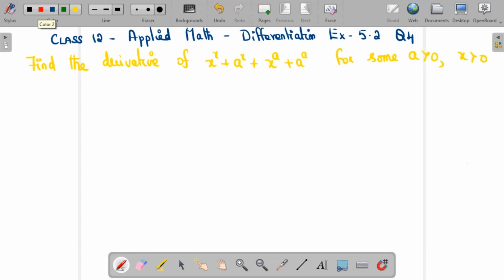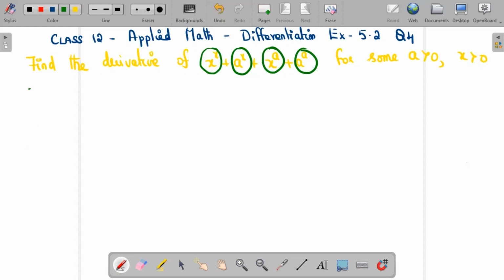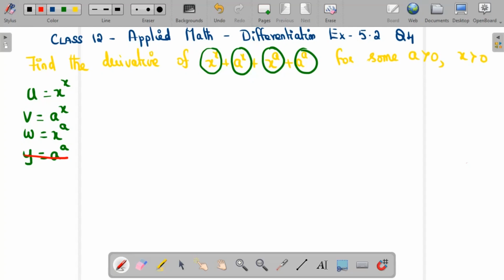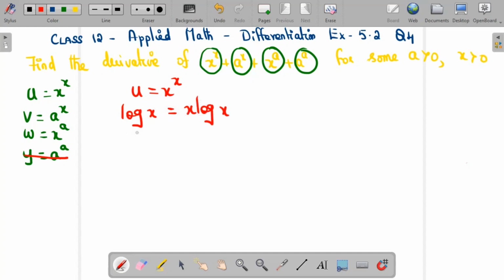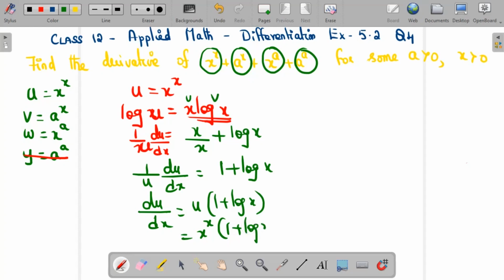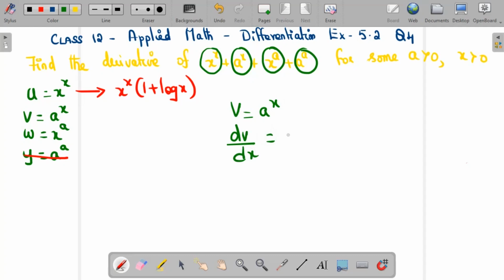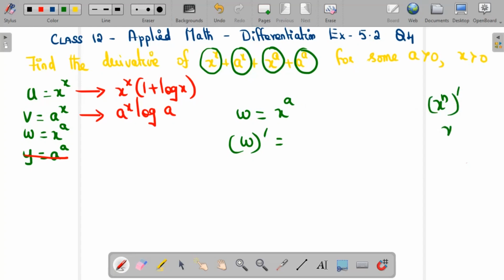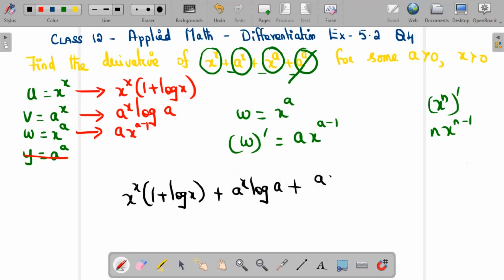Find derivative| x^x + a^x + x^a + a^a | Class 12 AppliedMath Differentiation | ML Aggarwal Ex 5.2Q4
📌 Problem: Find the derivative of x^x + a^x + x^a + a^a, for some a greater 0 and x greater 0

📚 Class 12 Applied Mathematics | ML Aggarwal Chapter 5 – Differentiation | Exercise 5.2 | Q4

⏱ STEP-BY-STEP SOLUTION
0:00 Problem Statement – Find derivative of x^x + a^x + x^a + a^a
0:20 Step 1 – Split into 4 terms: u = x^x, v = a^x, w = x^a, y = a^a
0:40 Step 2 – Note: a^a is a constant → its derivative = 0 (no calculation needed)
1:00 Step 3 – Differentiate u = x^x using logarithmic differentiation
1:20 Step 4 – Take log both sides: log u = x log x
1:45 Step 5 – Apply product rule → 1/u · du/dx = 1 + log x
2:10 Step 6 – Result for u: du/dx = x^x (1 + log x)
2:30 Step 7 – Differentiate v = a^x using direct formula: dv/dx = a^x log a
2:50 Step 8 – Differentiate w = x^a using power rule: dw/dx = a · x^(a−1)
3:20 Step 9 – Combine all three results with plus signs
4:10 Step 10 – Final Answer: x^x(1 + log x) + a^x log a + a·x^(a−1)

📖 TOPICS COVERED
✔ Logarithmic Differentiation (x^x type)
✔ Exponential Differentiation (a^x type)
✔ Power Rule Differentiation (x^a type)
✔ Constant Differentiation Rule
✔ ML Aggarwal Class 12 Applied Mathematics – Chapter 5

👍 Like this video if the solution helped you!